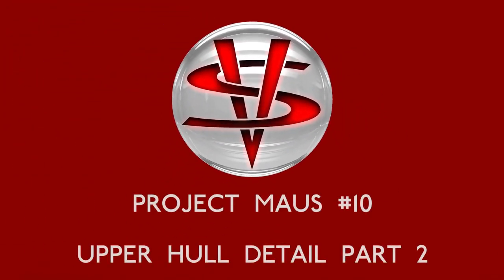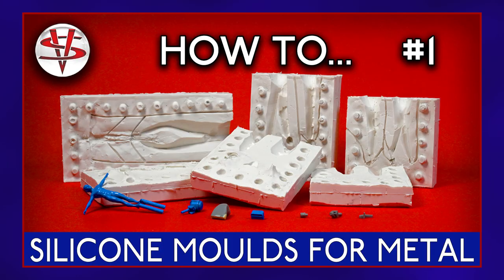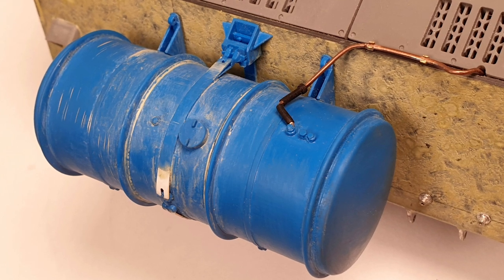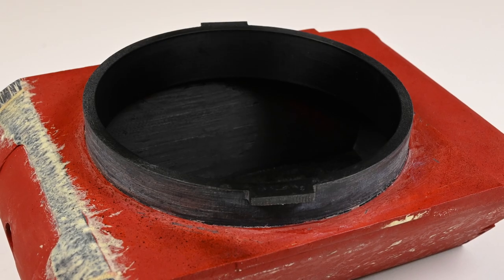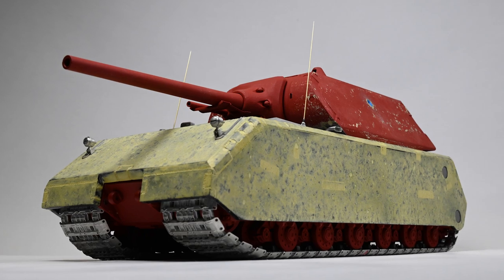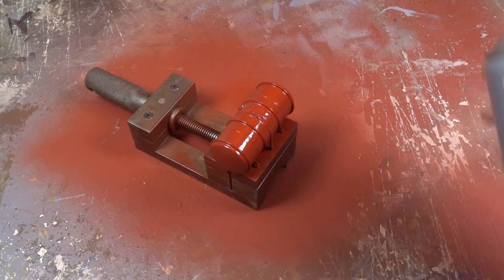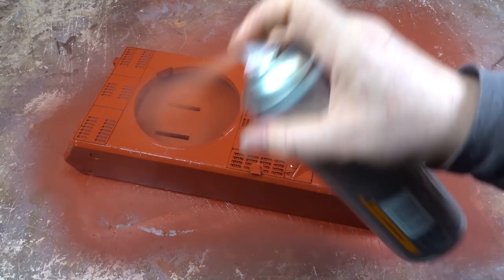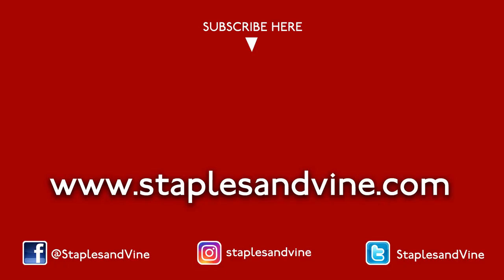PROJECT MAUS PART 10 ‘UPPER HULL DETAIL PART 2’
Lots of loose ends tied up in this episode. There’s 3D printing, mouldmaking, and casting of all the remaining parts for ‘Project Maus’. Finally I manage to get the Maus into primer and ready for paint. It’s a real milestone for the project as I can now see the light at the end of the tunnel.

German Late Armoured Vehicles
Special Panzer Variants
Kampfpanzer Maus